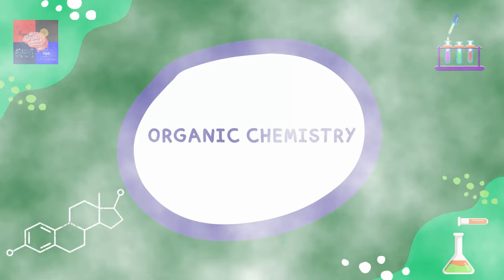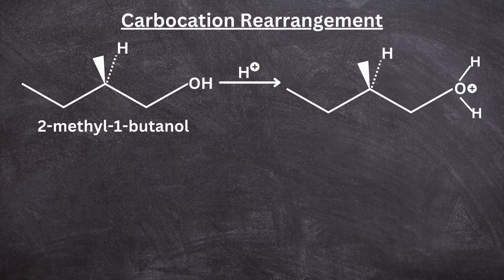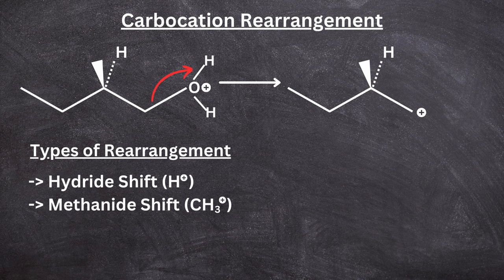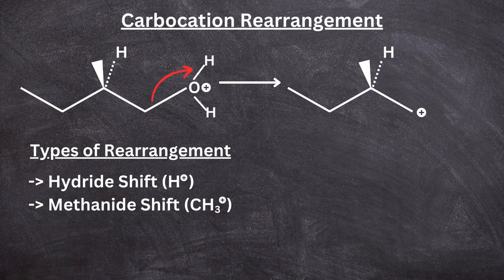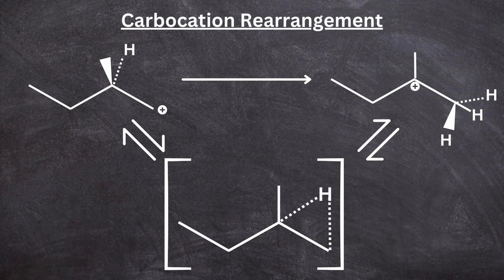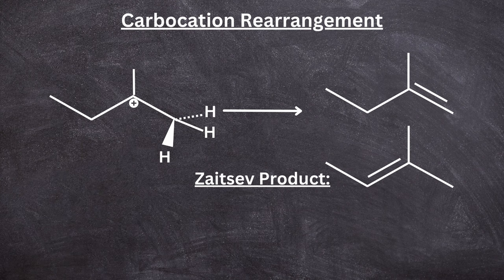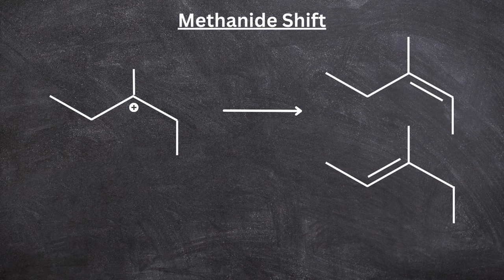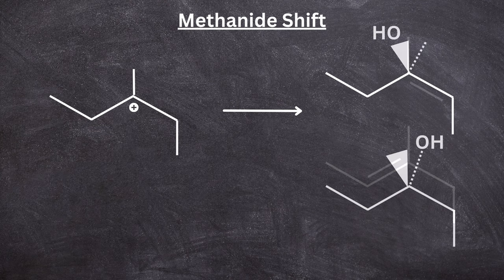Understanding Carbocation Rearrangement: A Comprehensive Overview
In this video, we will explore the mechanism of carbocation rearrangement, including the different types of rearrangements and the factors that influence their occurrence. By the end of this video, you will have a clear understanding of carbocation rearrangements.